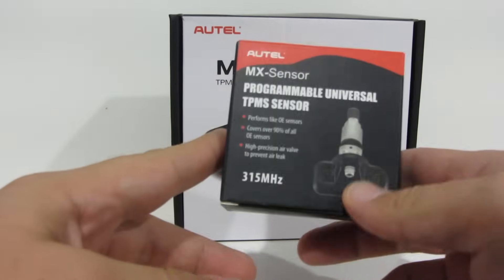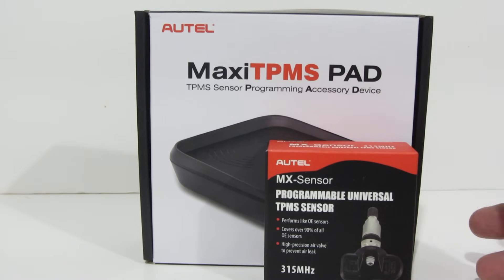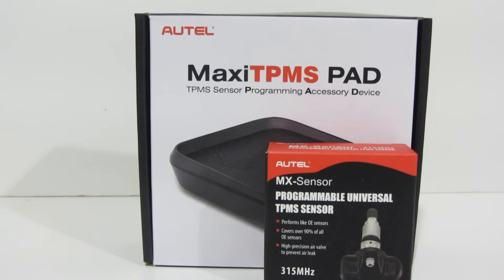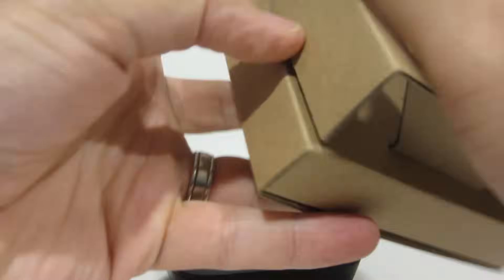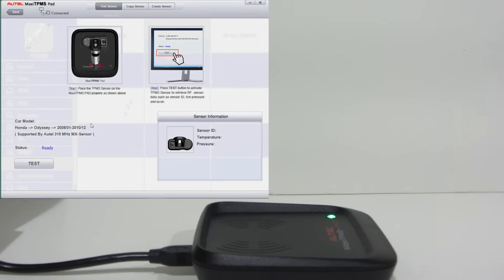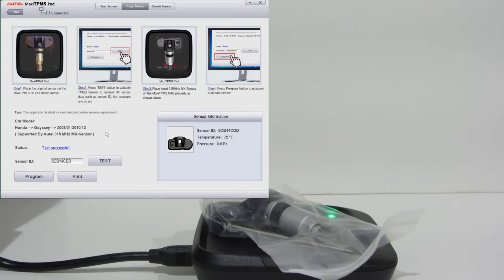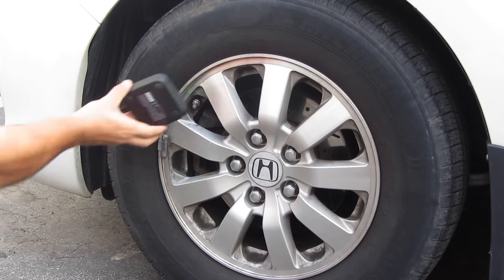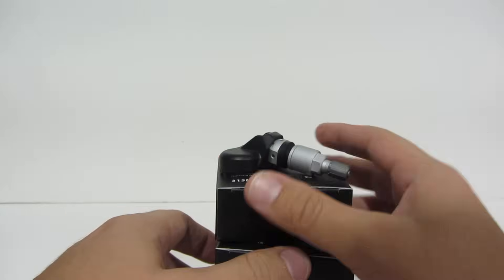Replacement TPMS Sensors for Cheap!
For under $200, buy all 4 cloneable TPMS sensors to avoid having to visit the dealer to relearn new sensors (for vehicles that don't automatically learn new sensors).

If this has helped you, please consider donating. Any amount is helpful.

When you clone your TPMS sensors, you vehicle doesn't even know they were replaced! Use this if you are replacing a broken TPMS sensor, or if you want to install new ones.

This is also the perfect solution for adding a new set of sensors to your winter tires.

I'm doing this for my 2009 Honda Odyssey EX-L, but the principles apply to any supported vehicle.

Subaru owners have reported trouble reading the sensors while installed in the tires. If you have a Subaru, you may have to open your tires and physically read the code.

Since I posted this video, Autel has released a new sensor that works on both 315MHz and 433MHz called the "1-Sensor", so you don't need to worry about which frequency your vehicle works on.

To figure out if these sensors will work with your vehicle, go to this page, click on "Downloads" and download the document called "TS508_V6.19_FunctionList_" that ends with the two-letter code for the global market you are in ("US" for North America)

That spreadsheet will also tell you whether your vehicle automatically learns new TPMS sensors. If it says "A", then you do not need programmable sensors at all. Just buy any compatible sensor that works on the right frequency for your vehicle.

You can order the programmable MX sensors online:

eBay (shipped from China)
Amazon.com (shipped from US)

And the programmer:
Autel MaxiTPMS PAD (eBay - from China)

0:00 Intro
3:14 PAD box opening
3:55 Read existing sensor
5:03 Copy sensor
6:21 Read installed sensor
6:57 Conclusion